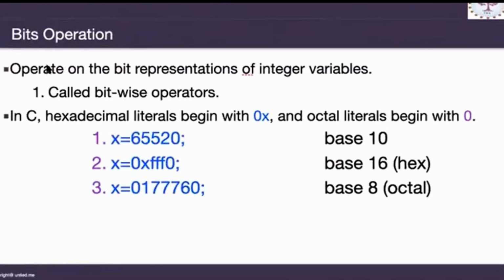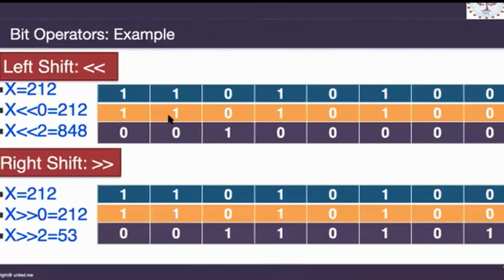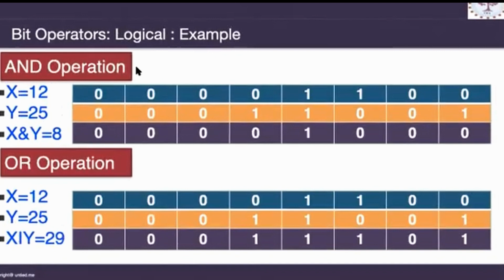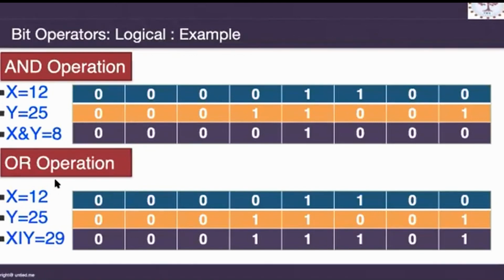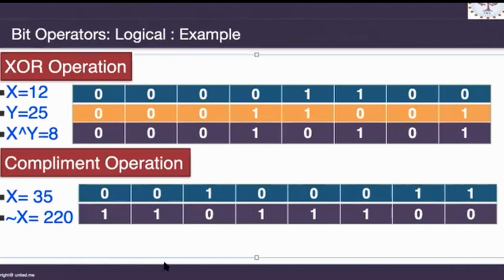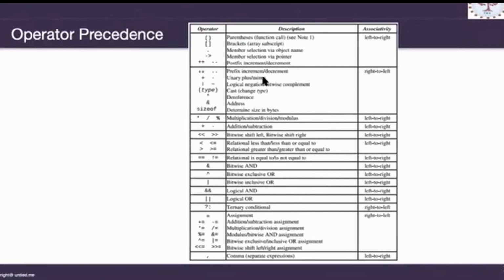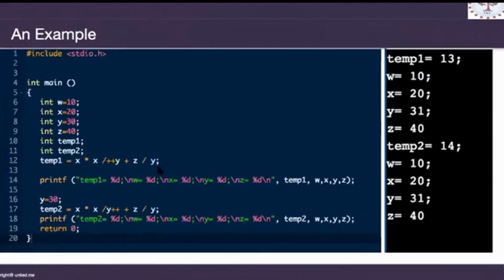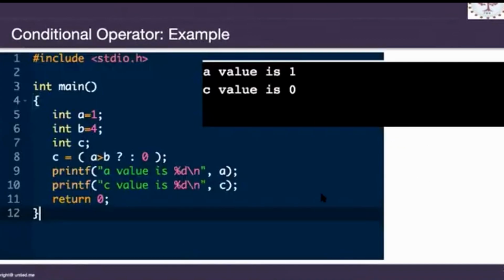What are BitWise Operators? What is Precedence? What is Associativity in C Programming?